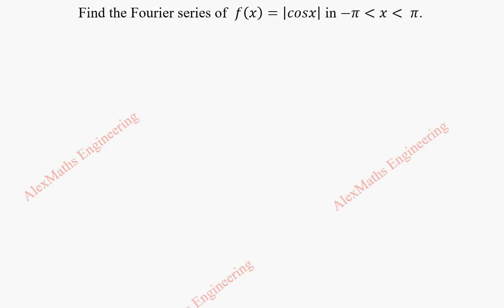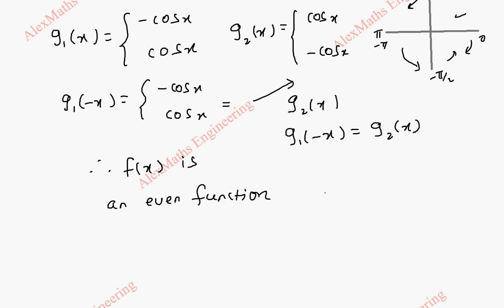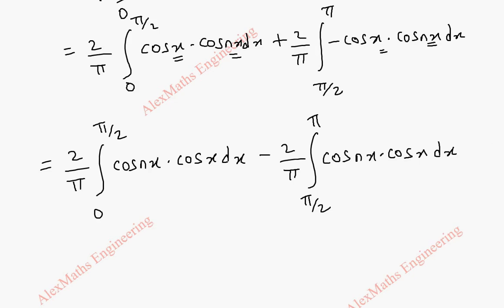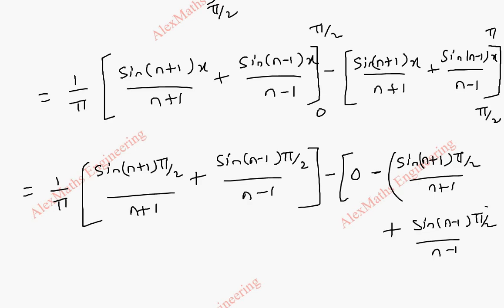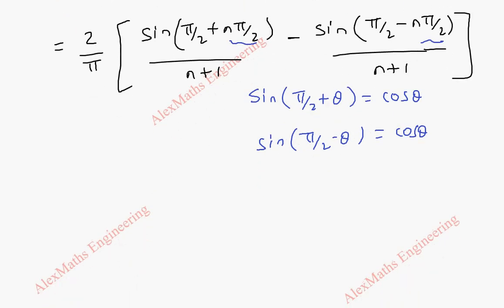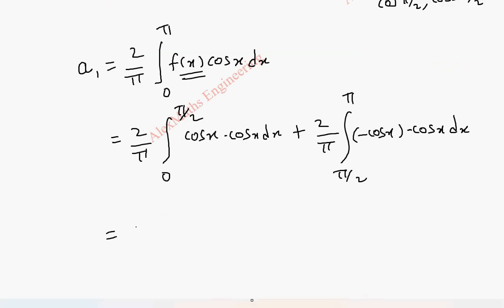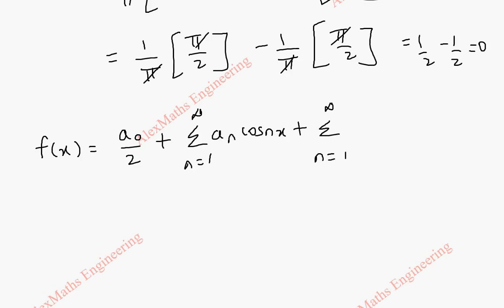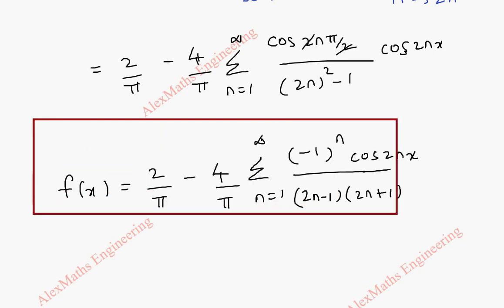Fourier series Odd and Even Function in the interval (-π,π) Problem 20 | Engineering Mathematics